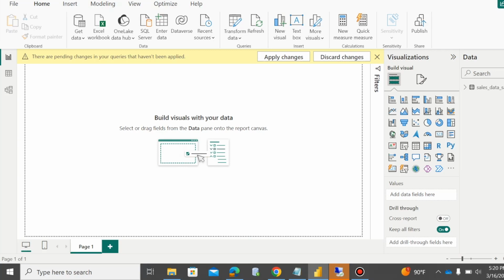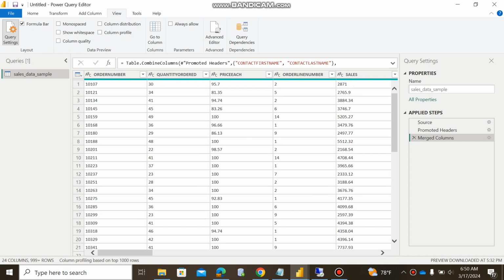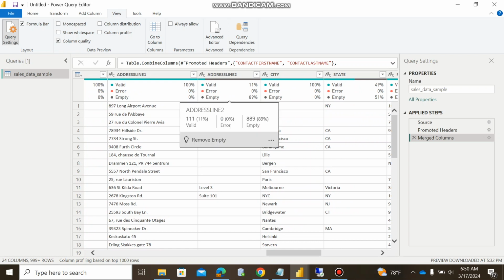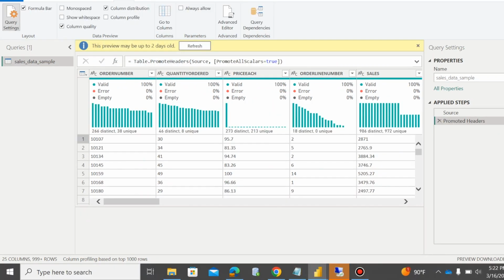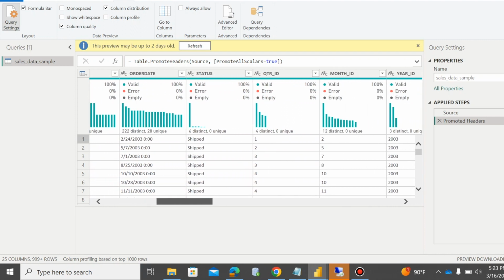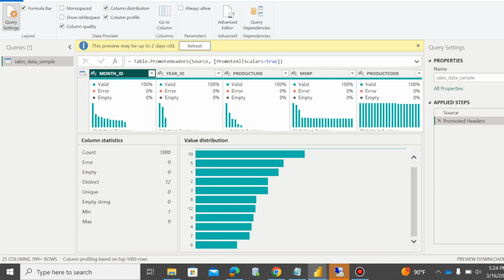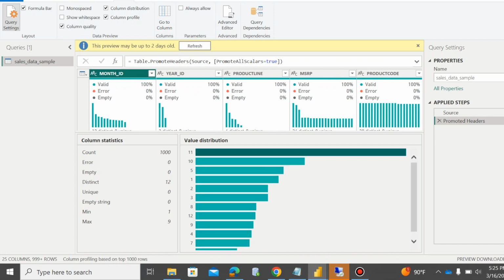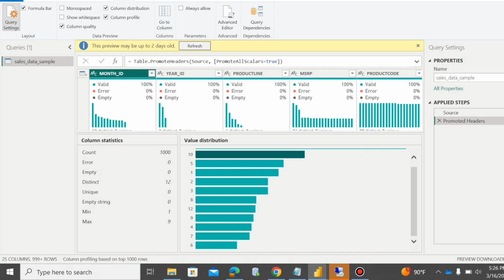Data Profiling in Power BI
Here we discussed data profiling using the Power BI query editor.
These are the features that are explained throughout the video
1.Column quality
2.Column distribution
3.Column profile

You should be able to understand data distribution and error values, and have a deep understanding of your data. Then you can update necessary values accordingly